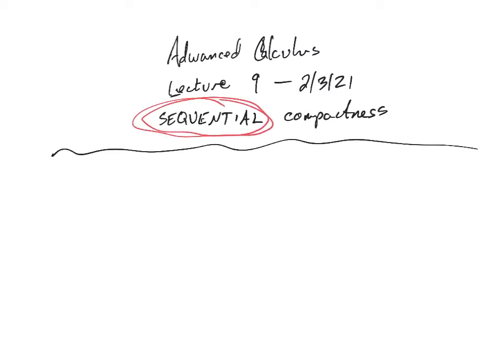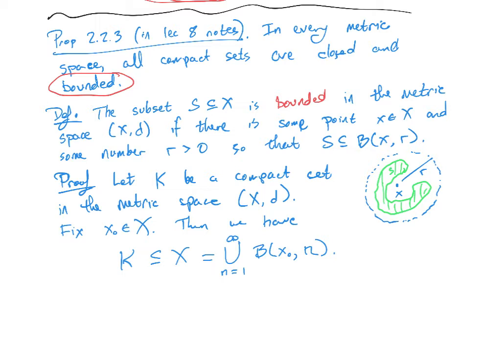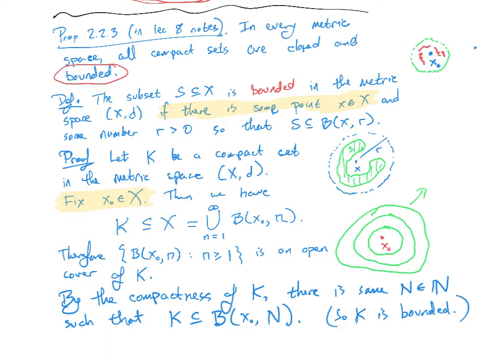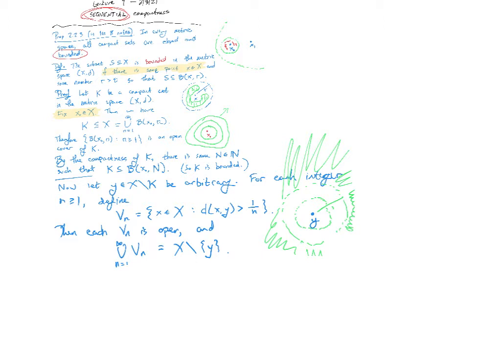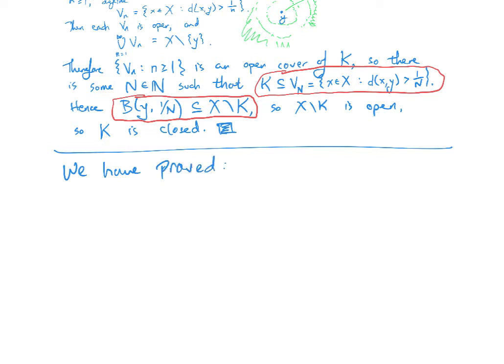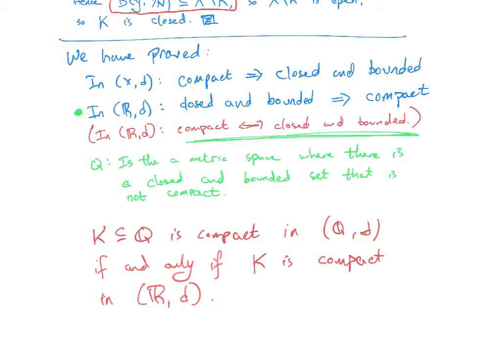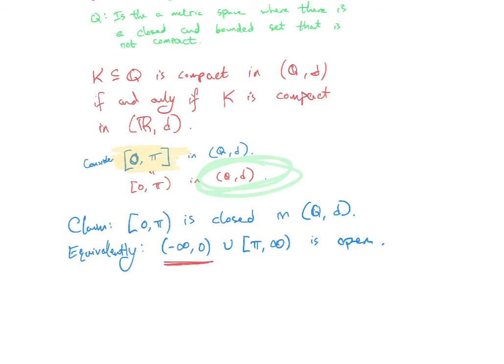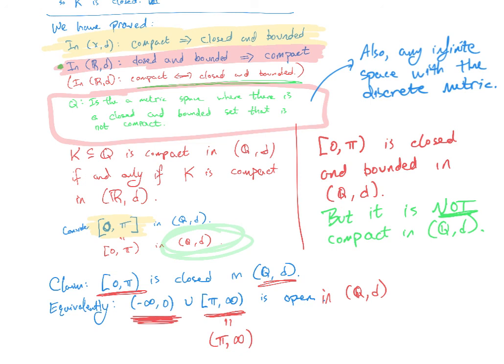Advanced calculus 2 lecture 9